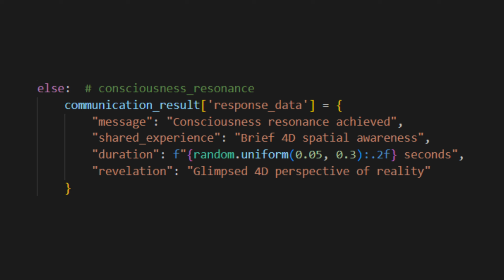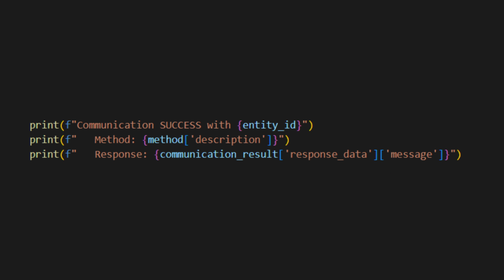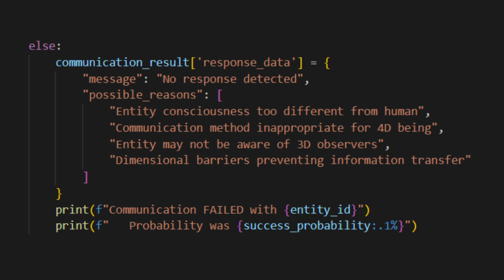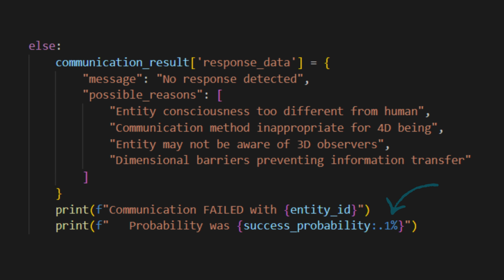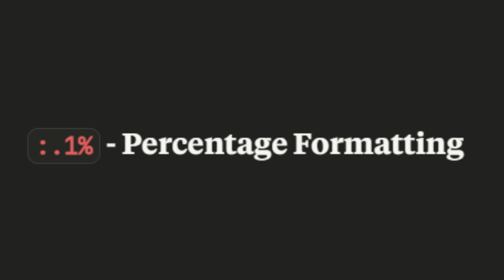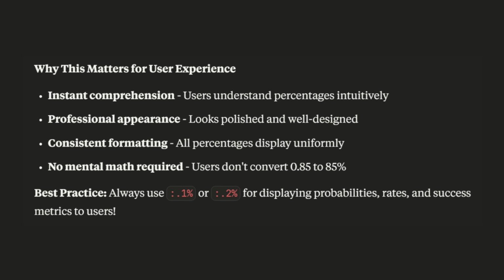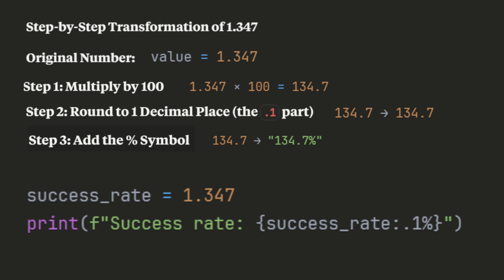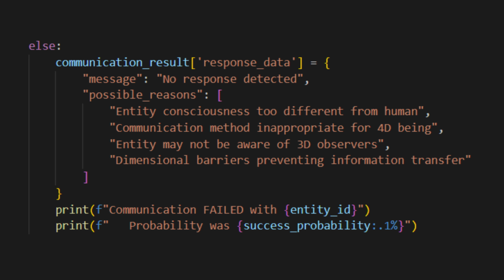Learn about percentage formatting in Python - From course I built 2 years ago